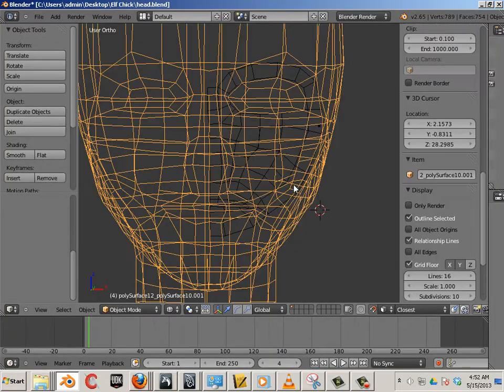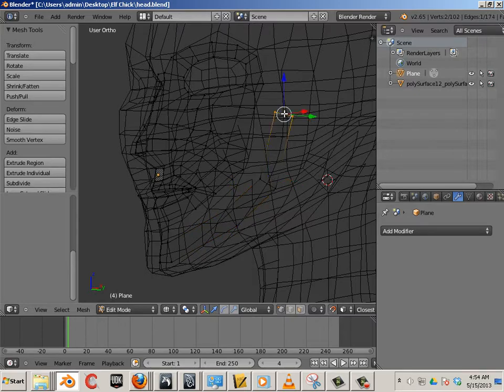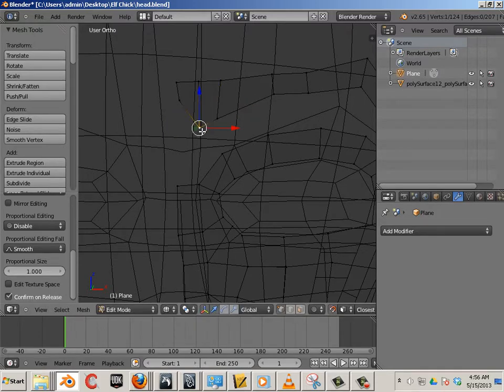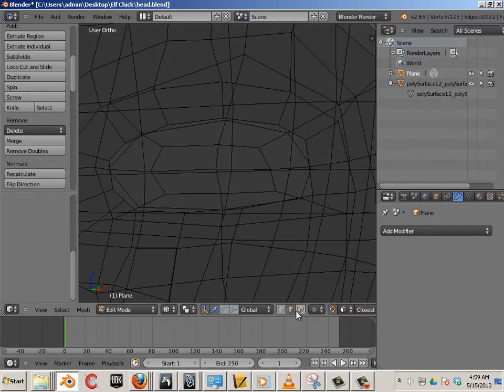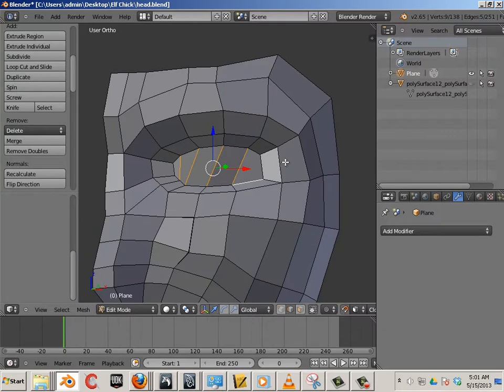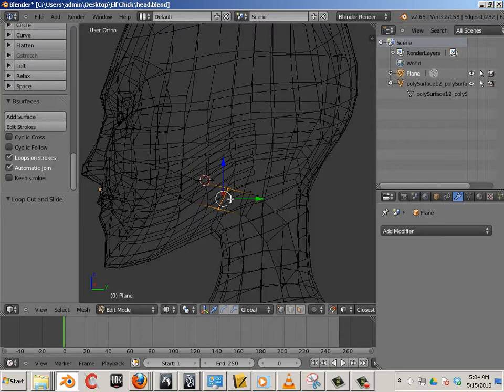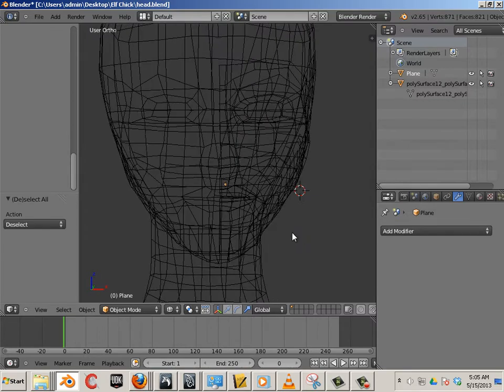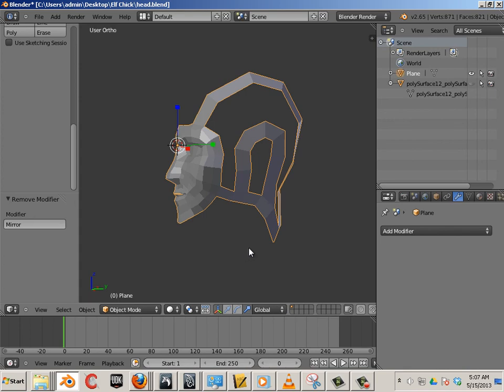0004 Blender) Retoplogy Workflow 2